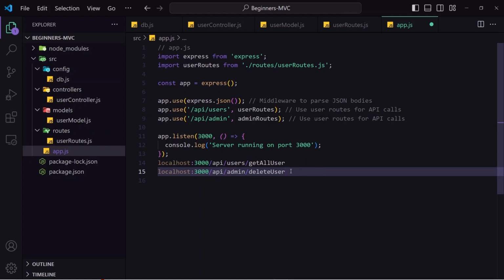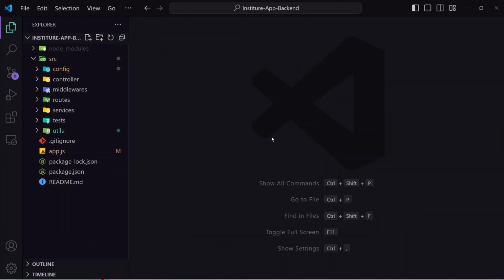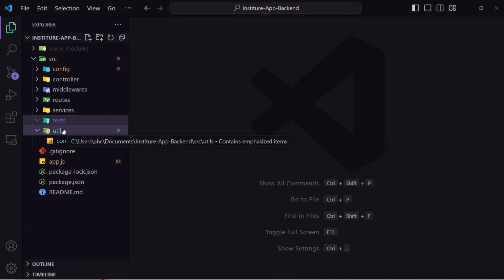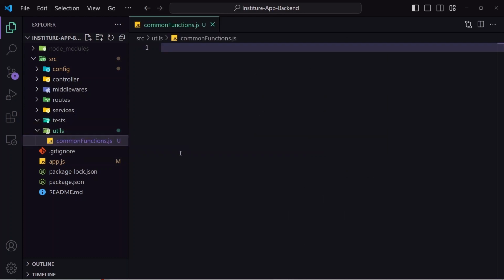#1 What is MVC? | Model View & Controller in Node JS | MVC pattern in Node JS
Hello Guys,
In this video I tried to explain about MVC architecture. Also, I have shown some of the best folder structure for your next Node JS project which follows MVC architecture.

Let me know in comment which folder structure you prefer.

0:00 - Introduction
0:20 - Common Mistakes to Avoid
1:27 - Understanding MVC (Model-View-Controller)
2:36 - Basic Folder Structure for Beginners
6:16 - Intermediate Folder Structure with Middleware and Services
8:17 - Advanced Project Structure for Experienced Developers